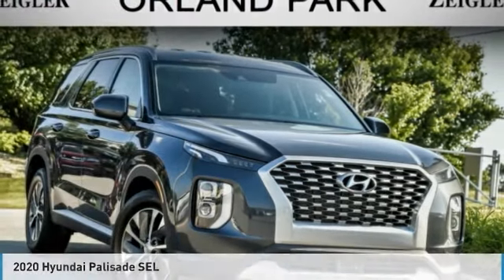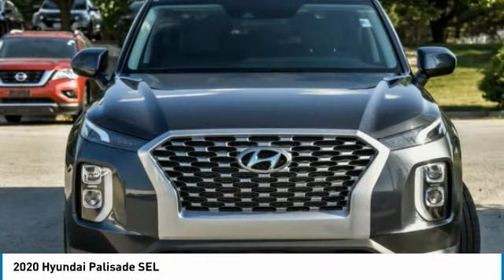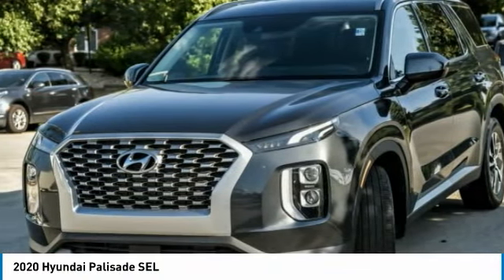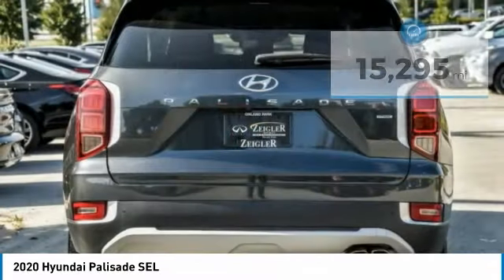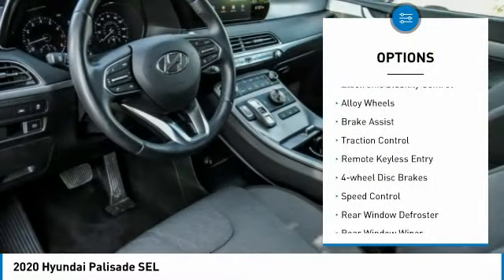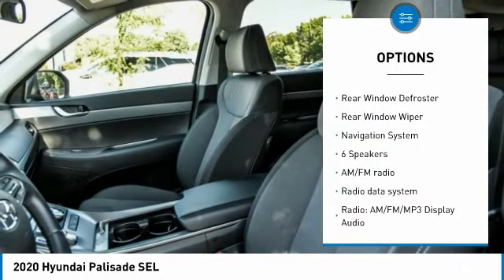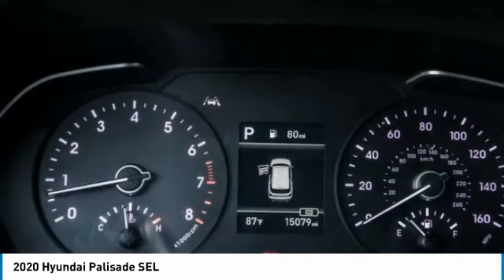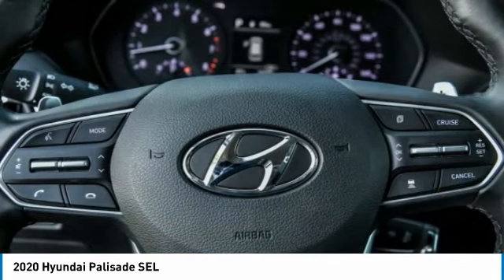2020 Hyundai Palisade 6701X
2020 Hyundai Palisade SEL

Zeigler BMW of Orland Park
11030 W 159th St

2020 Hyundai Palisade SEL Priced below KBB Fair Purchase Price! Odometer is 23569 miles below market average! 3RD ROW SEAT, HEATED FRONT SEATS, LOCAL TRADE, NAVIGATION, PARKING ASSISTANT, REAR CAMERA, SATELLITE RADIO, 3rd row seats: split-bench, 4-Wheel Disc Brakes, 6 Speakers, Alloy wheels, AM/FM radio, Apple CarPlay & Android Auto, Automatic temperature control, Delay-off headlights, Dual front side impact airbags, Electronic Stability Control, Four wheel independent suspension, Front Bucket Seats, Front reading lights, Heated door mirrors, Outside temperature display, Panic alarm, Passenger door bin, Reclining 3rd row seat, Remote keyless entry, Speed control, Spoiler, Steering wheel mounted audio controls, Variably intermittent wipers. Steel Graphite 8-Speed Automatic with SHIFTRONIC AWD V6brbrBMW of Orland Park is part of the Zeigler Auto Group. Recent Arrival!brbrbrWe use a sophisticated algorithm to price our vehicles competitively online. We use software that scans VIN numbers with similar equipment for sale online across the entire USA. This gives us instant data to price our cars as competitively as possible to ensure our customers are getting the best deal and value for our price. Buy from Zeigler with confidence and get a great deal and excellent price. We price our vehicles extremely aggressive to the market place to eliminate long negotiations and give our customers a great experience. We have one of the best selections of New, Certified and Pre-Owned BMWs in the Chicagoland area, plus a great selection of Pre-Owned vehicles for the whole family. We have over 70 new BMW courtesy vehicles available for our service customers, just ask when your make your appointment. We also offer local Courtesy Pick-up and Delivery for service customers. Enjoy the Experience at BMW of Orland Park.